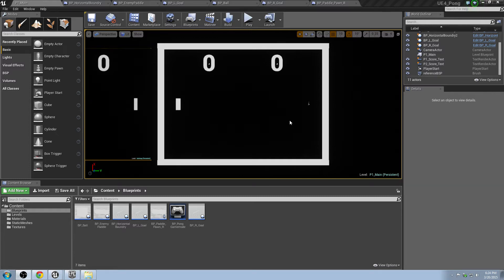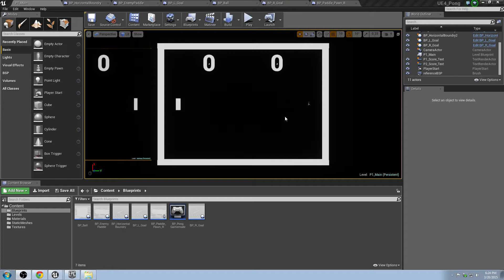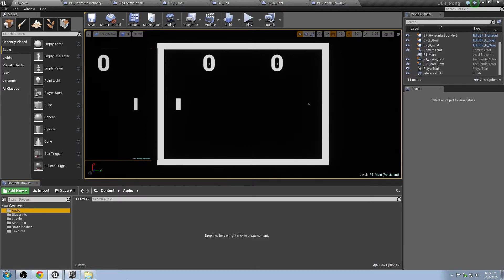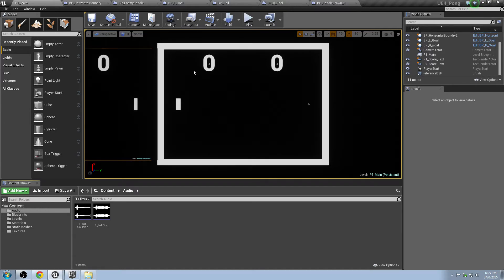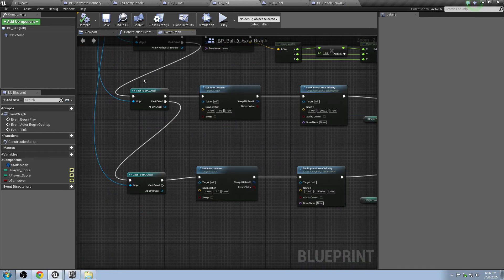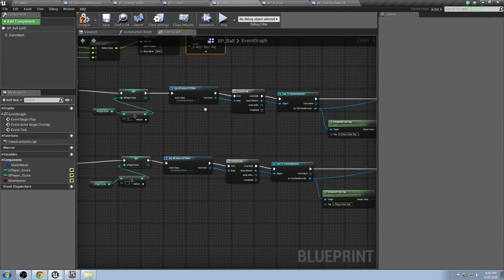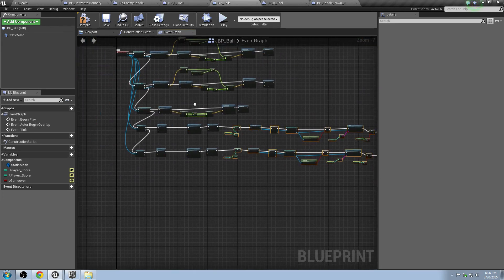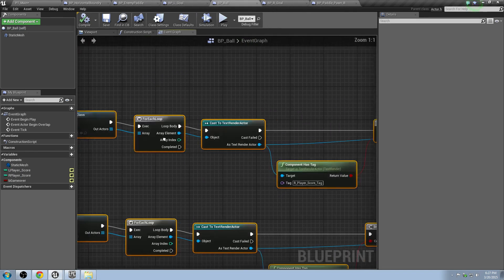How to Make Pong In UE4 | Part 11 | Adding Audio